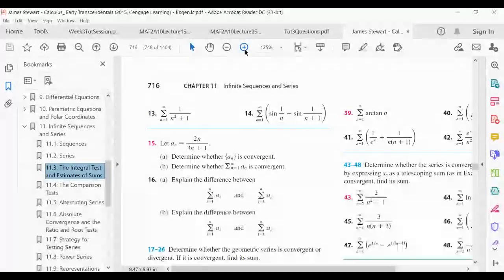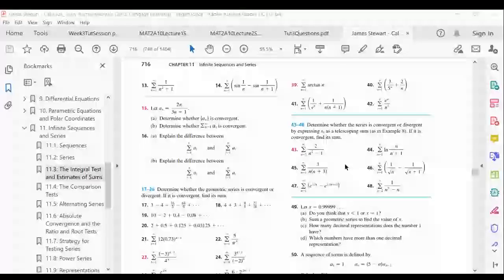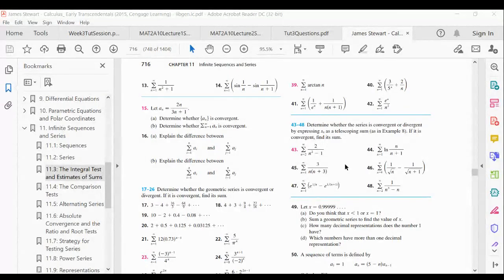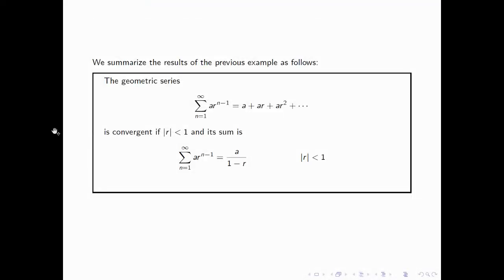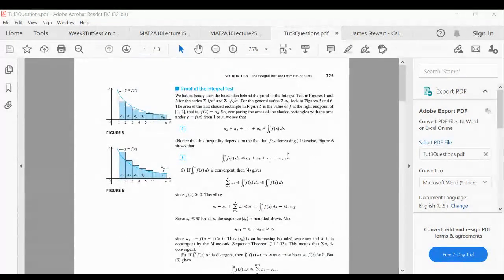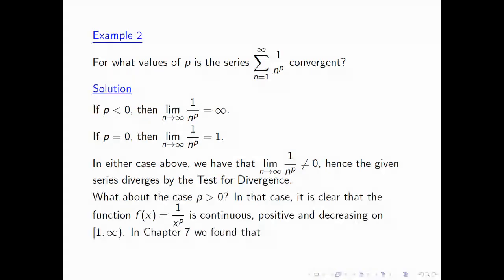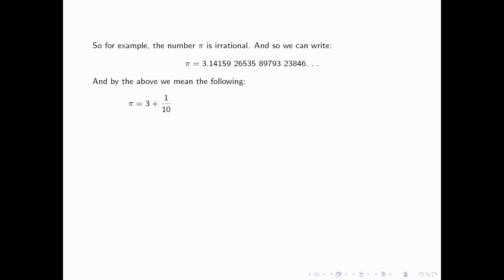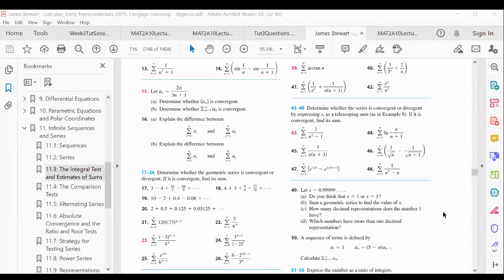collab recording 2